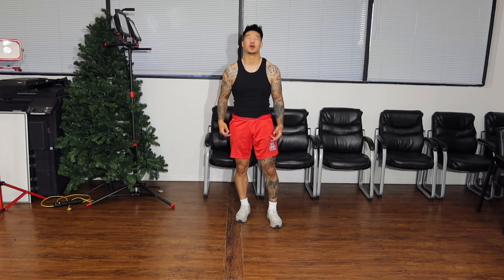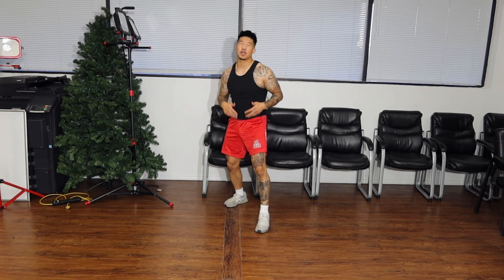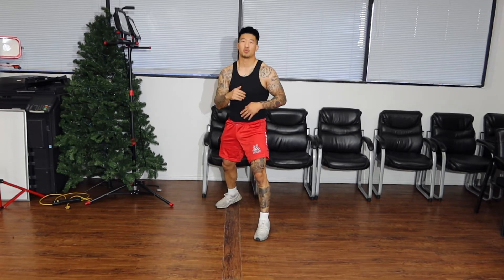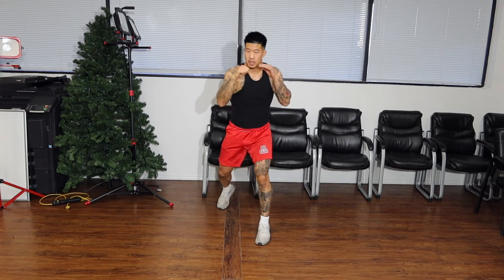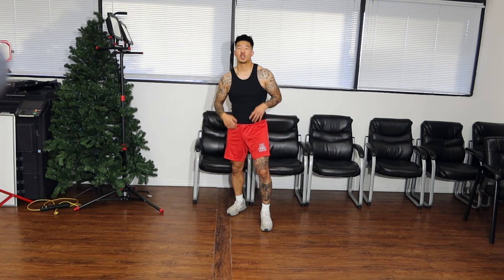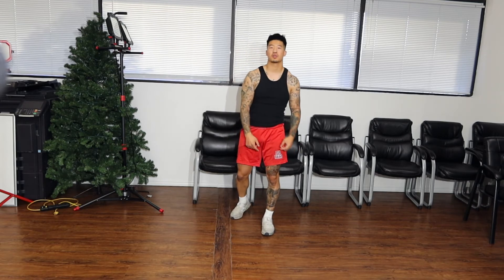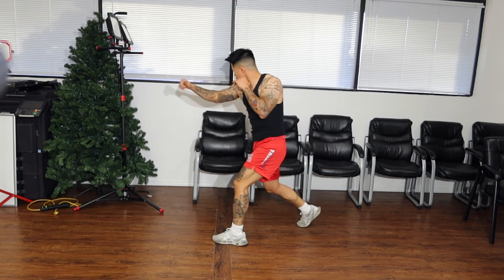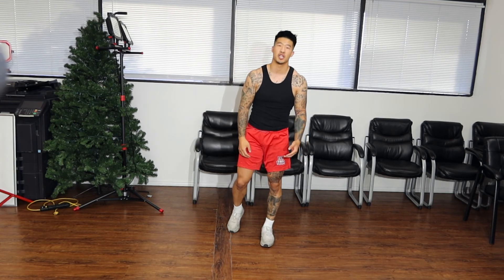Don't Lose Power in Your Straight Punch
In order to maximize power, your entire body must be doing its parts. Most people know to pivot the rear foot when throwing the straight but may not be properly utilizing the rest of their body following the pivot. In this video, you will learn what these missing components are to have more power and snap in that straight.

00:00 Intro & Info
00:45 How to Throw it
01:18 Important Note
01:53 Defensive Responsibilities
02:13 Common Misconception
02:48 Outro

Be sure to check out my video on how to have power and snap in your jab in the following